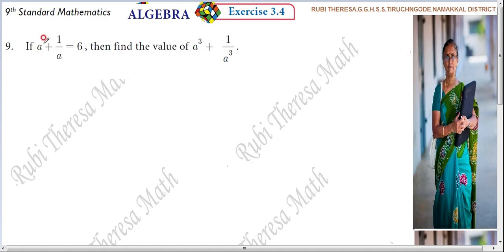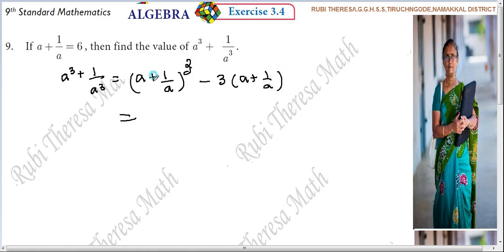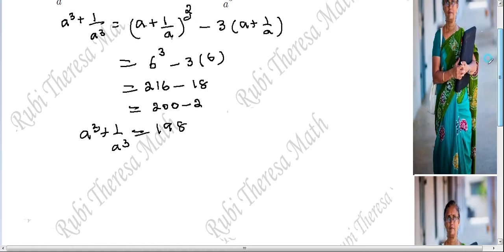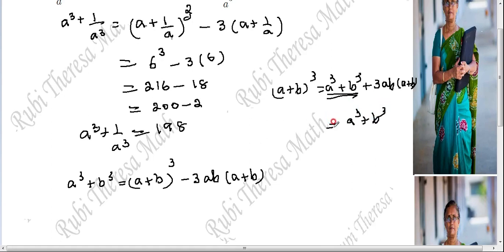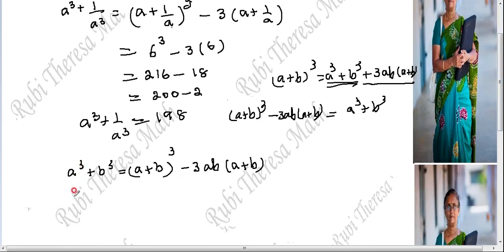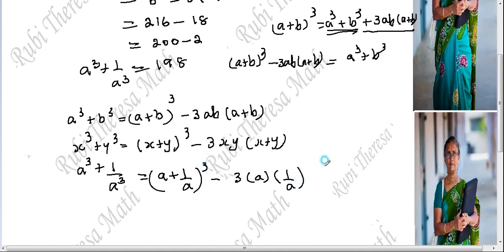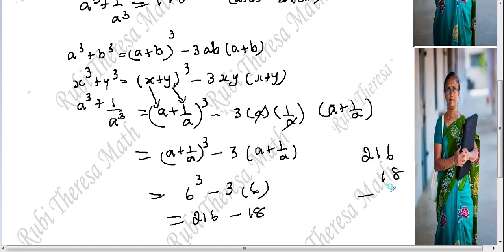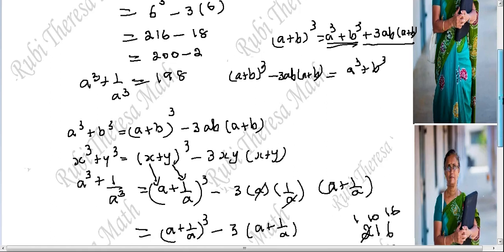TN SAMACHEER KALVI _ 9th MATHS _ ALGEBRA _ EXERCISE 3.4 _ SUM 9